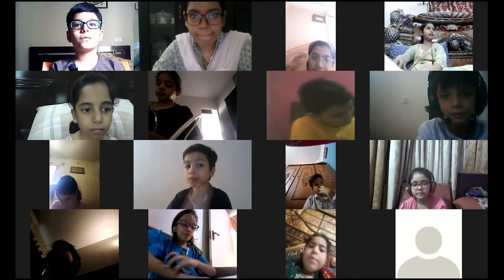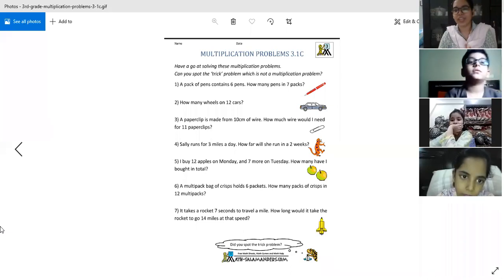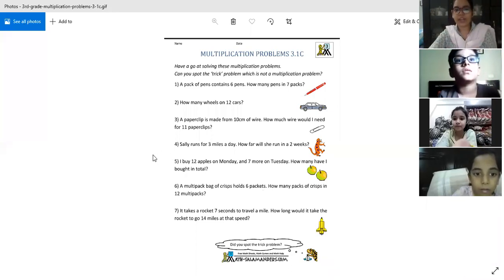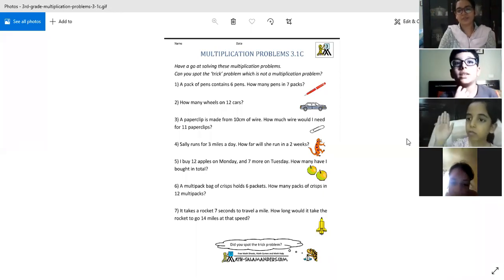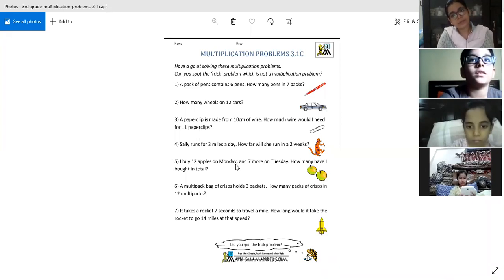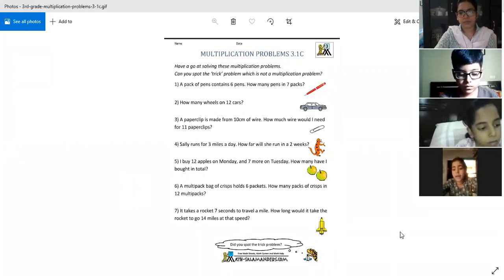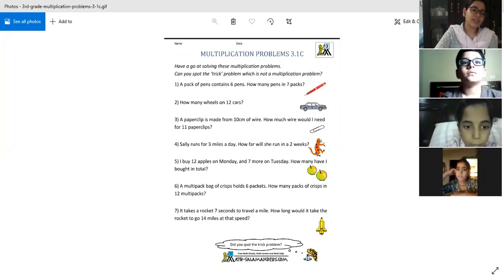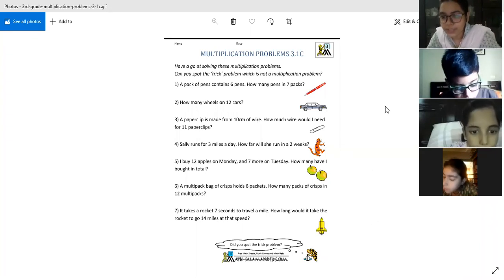🔴 Rec Session | Year 3 | Numeracy | part 2 | September,11 2020 | SGHS